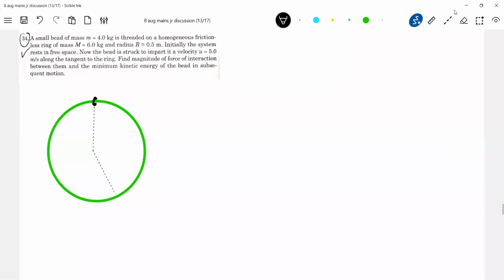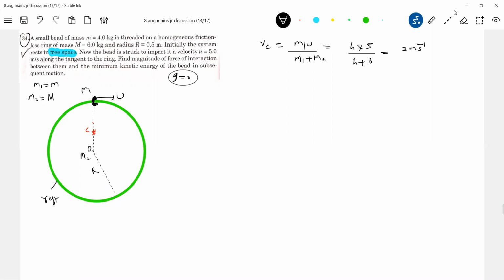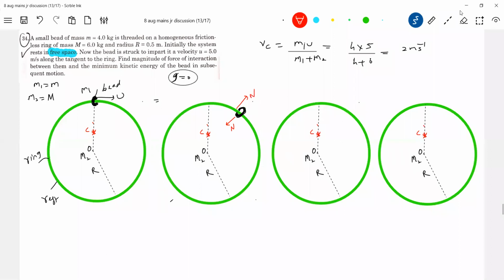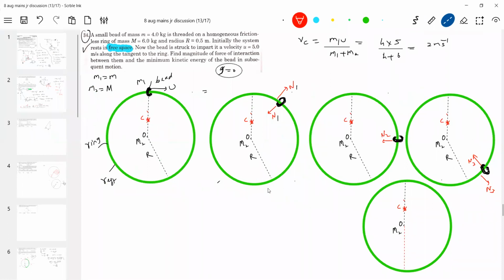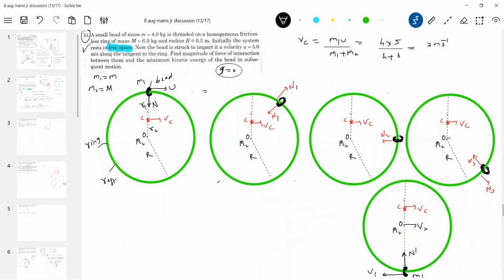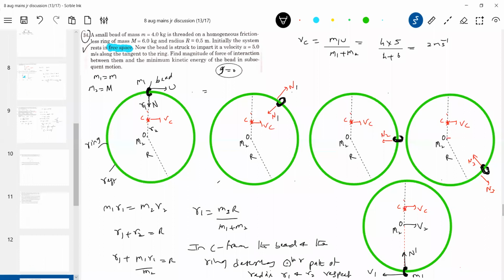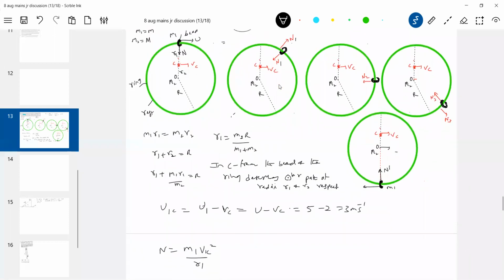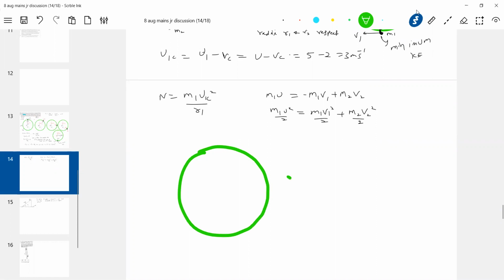10) Pathfinder Physics |conservation of momentum JEE | A small bead of Mass m1 is threaded to a ring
of mass m2 and radius r .Initially the system lies in a free space and is rest. the bead is given velocity u , find the force of interaction between bead and the ring and minimum kinetic energy of bead in subsequent motion.
 Physics | conservation of momentum jee advanced  | JEE Main 2024 | JEE Adv |